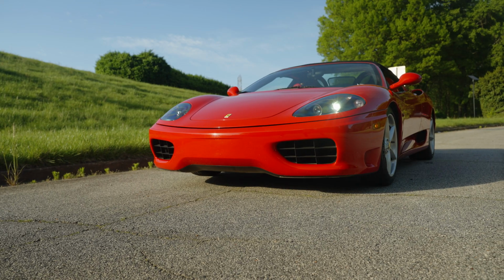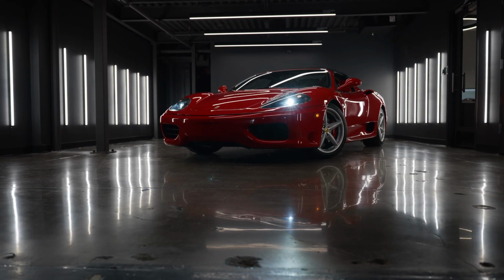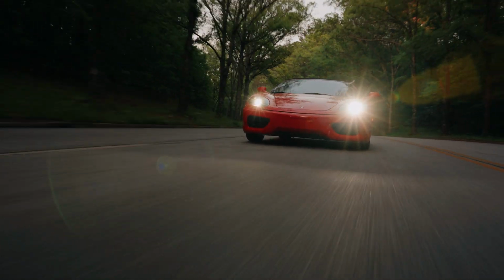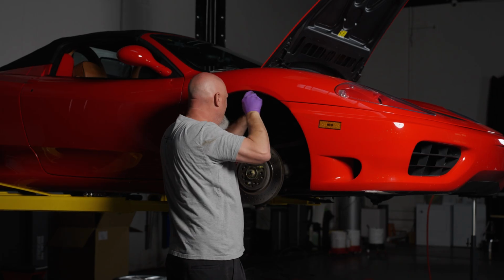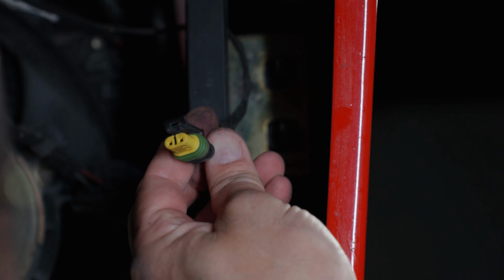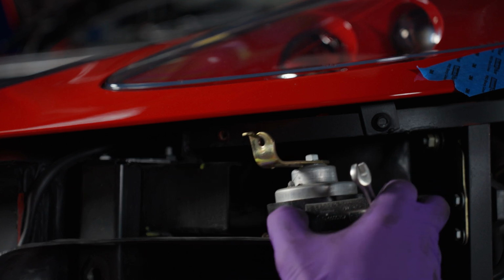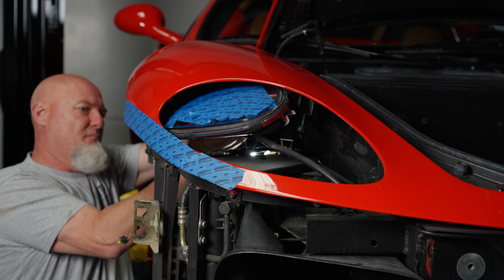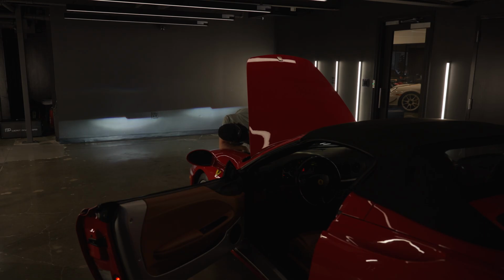Ferrari 360 Modena Carbon Fiber LED Headlights - Details & Complete Replacement Install How to!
Upgrade your Ferrari 360 with Founders Parts carbon fiber headlights—featuring Bi-LED projectors, smoked turn signals, and OEM+ fitment. This install-ready kit delivers 300% more light output, modern styling, and full DOT/E-mark compliance. Perfect for restoring & preserving your classic road going Ferrari!

Compatible with 360 Coupe, 360 Spyder, and 360 Challenge Stradale